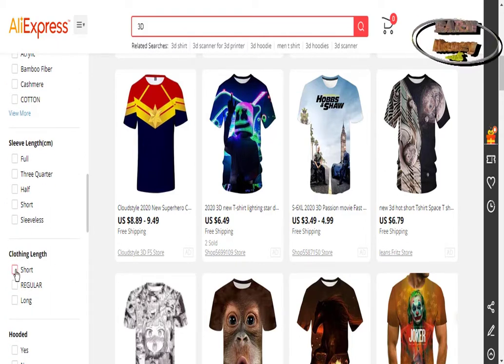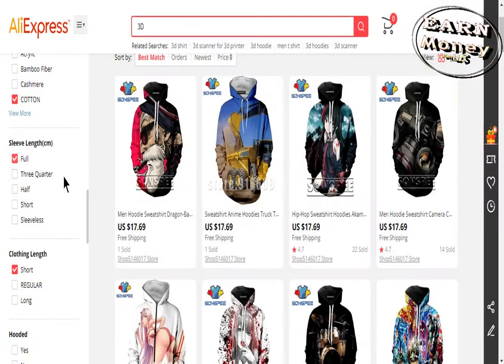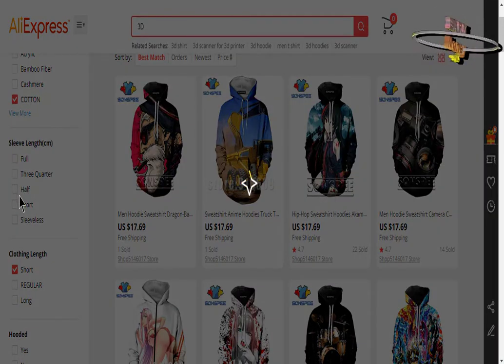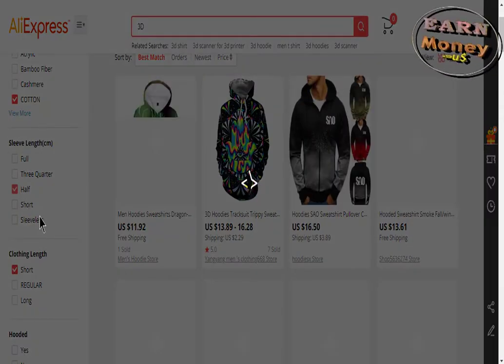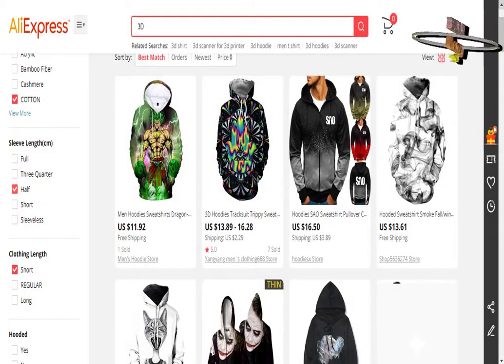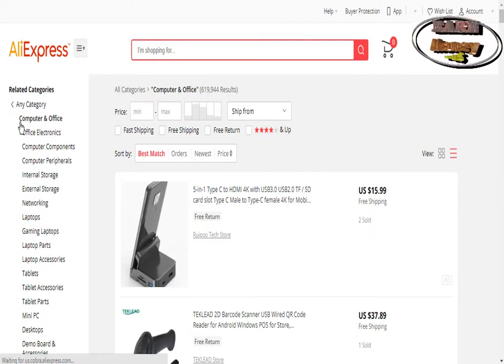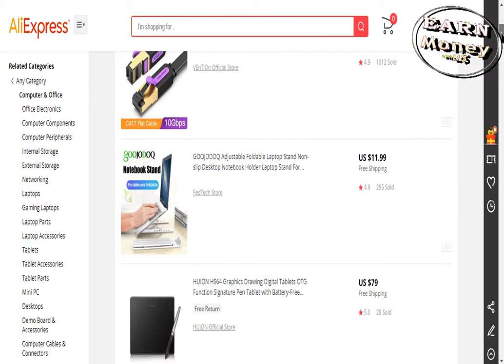Ali express - Dropshipping - review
Hi guys!
Today I'm talking to you about Ali express

I hope you will like it. If you have questions about a topic that concerns you, don't hesitate to ask in the comments. this channel is yours.

aliexpress bags,
iphone 7 c aliexpress,
iphone xr c aliexpress,
airpods c aliexpress,
aliexpress dress,
aliexpress designer,
aliexpress drone,
aliexpress dropshipping,
le meilleur de aliexpress,
aliexpress home,
aliexpress iphone,
aliexpress items,
aliexpress jeans,
aliexpress jewelry,
j'achète sur aliexpress,
aliexpress kitchen,
aliexpress makeup,
aliexpress method,
aliexpress mask,
aliexpress online shopping,
aliexpress office,
aliexpress offer,
aliexpress or amazon,
alibaba o aliexpress,
aliexpress pc